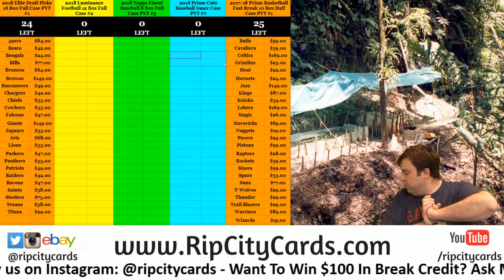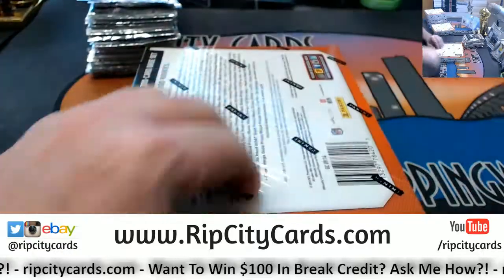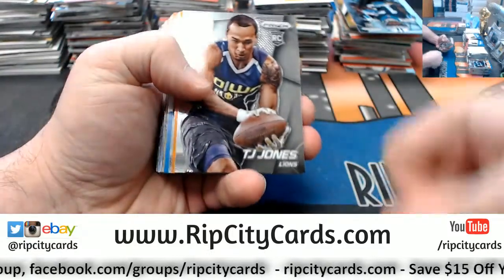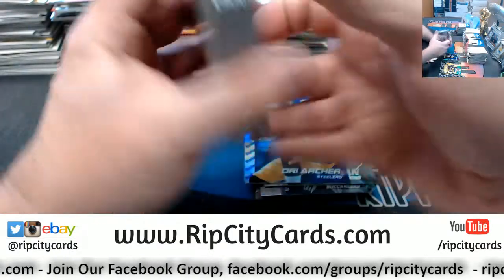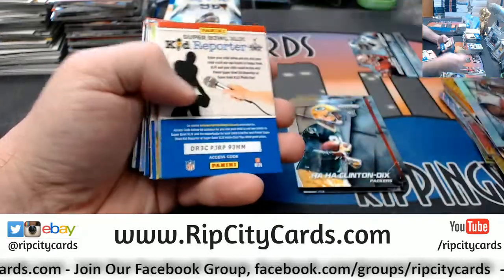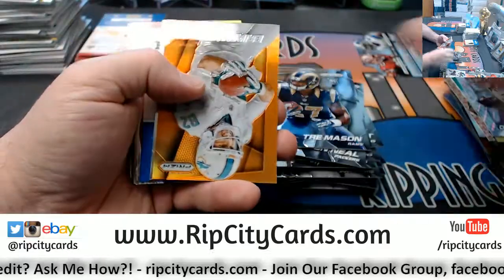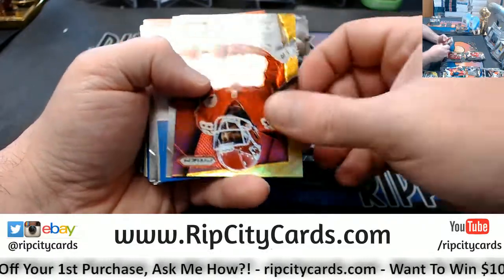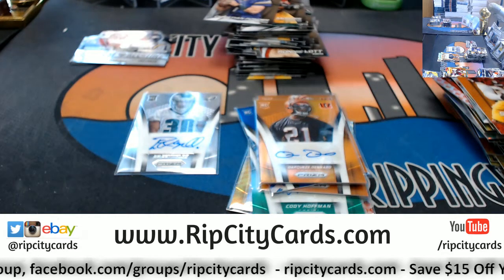2014 Prizm Football 6 Box #6 EBAY